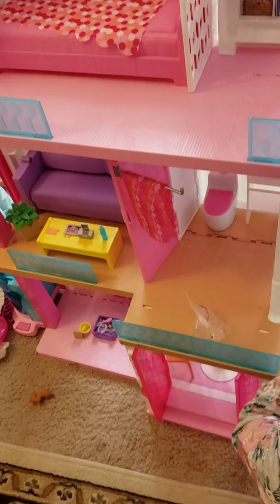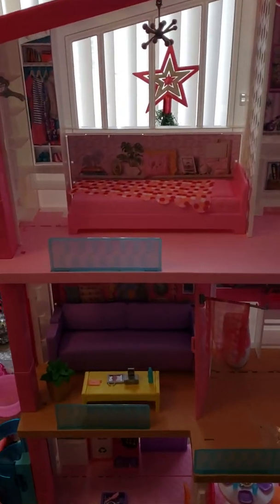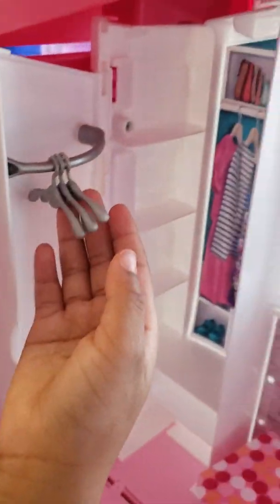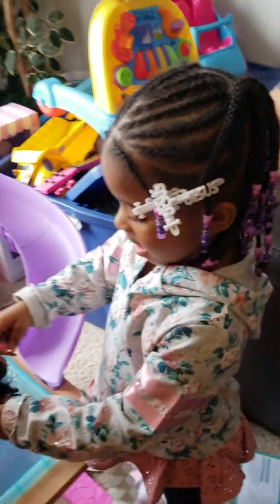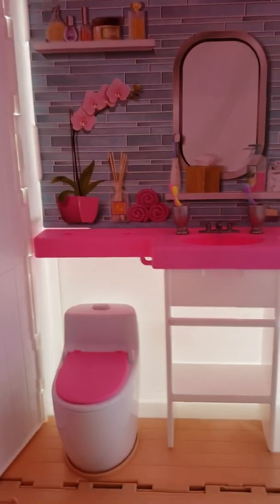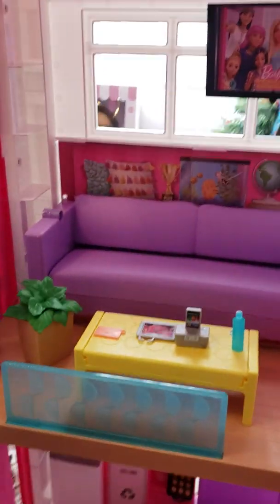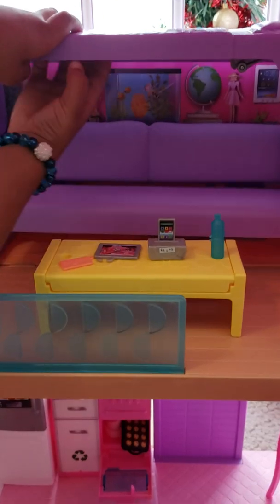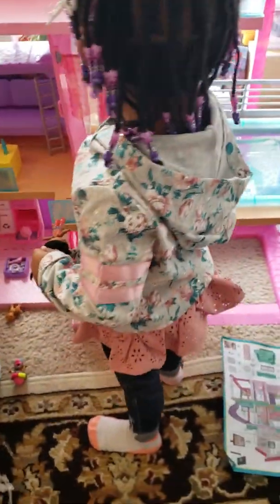Boxygirls takeover barbie Dream house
Boxygirls are invited to Barbies Dreamhouse while she is out of town